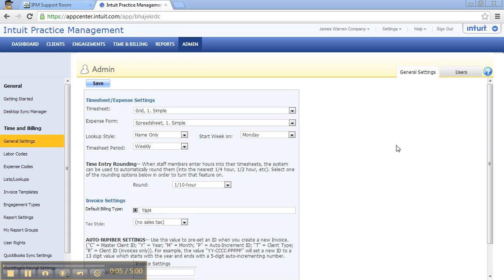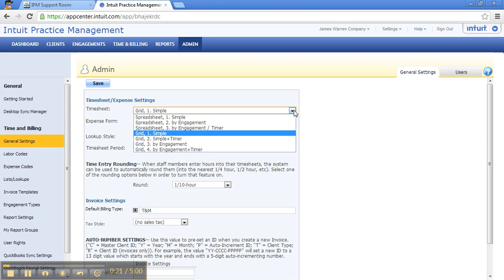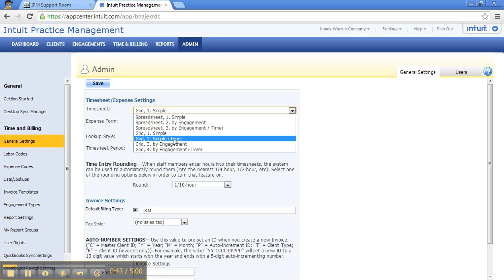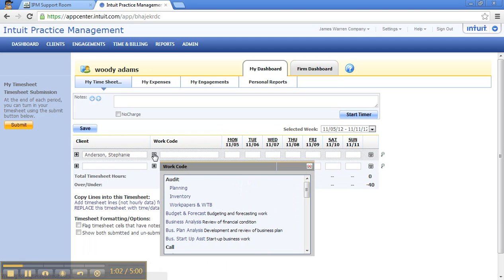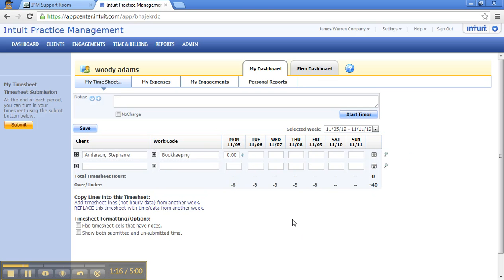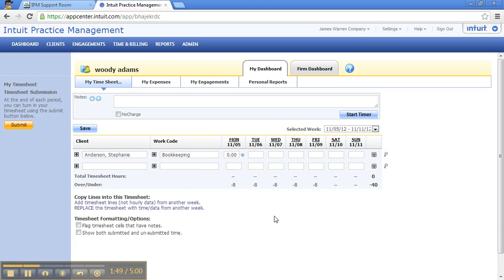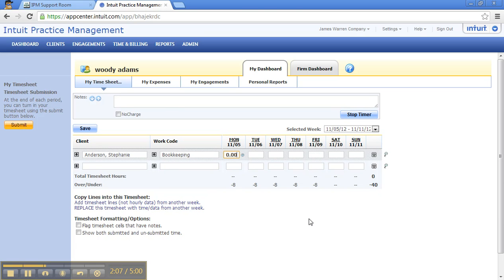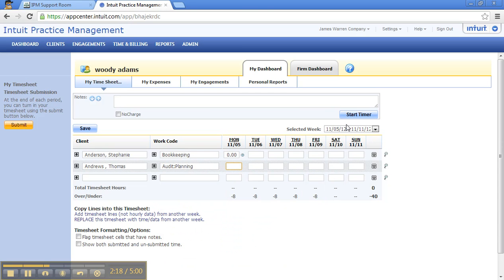Using the Timer on your timesheet